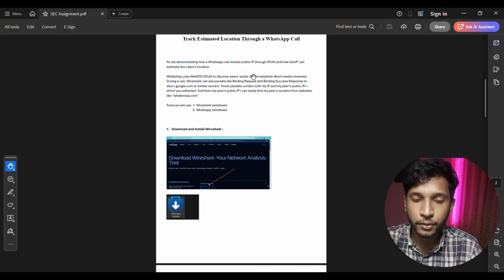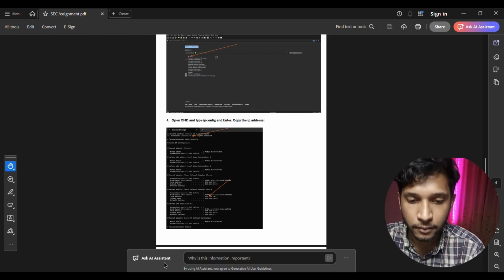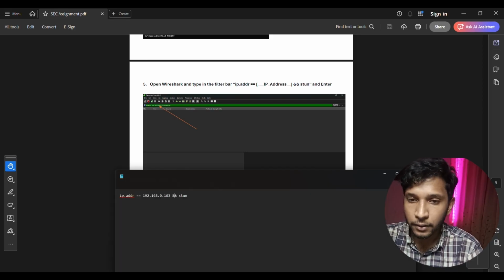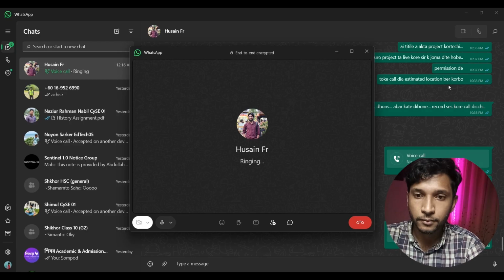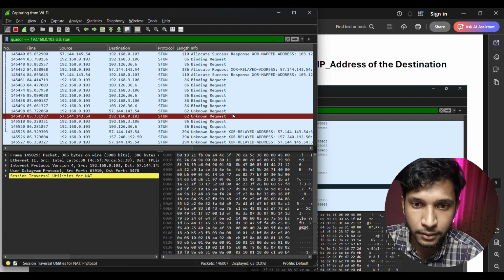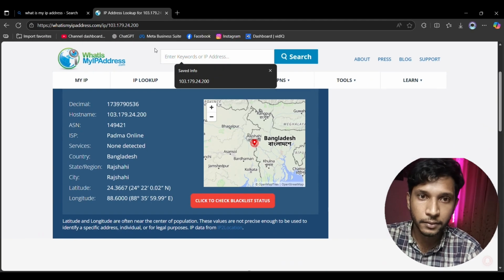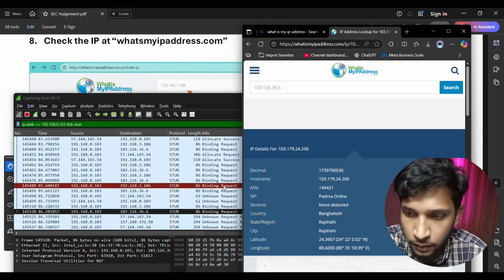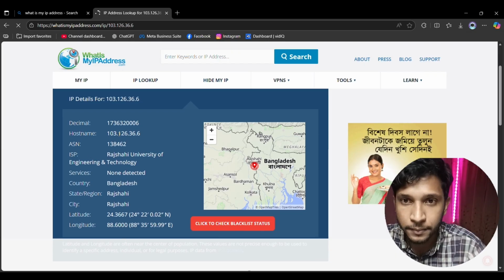Track Location via WhatsApp Call (Real Method Explained)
Can you really track someone’s location through a WhatsApp call?

“This content is for educational and awareness purposes only. I do not encourage hacking, spying, or invading privacy.”

In this video, I explain the REAL truth behind WhatsApp call location tracking.
You’ll learn:
• How WhatsApp calls actually work
• Whether location tracking is possible or not
• Common myths and fake apps you should avoid
• How scammers trick people using this claim

⚠️ IMPORTANT:
I do not promote hacking, spying, or illegal activity.
Always respect privacy and follow the law.